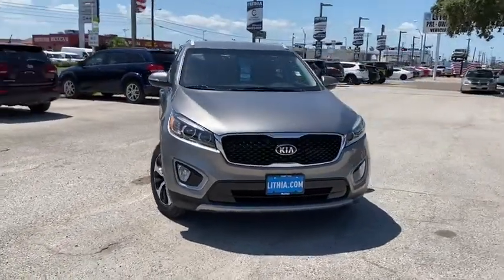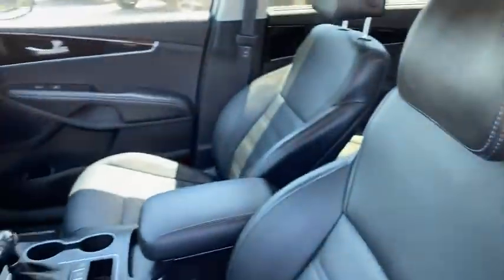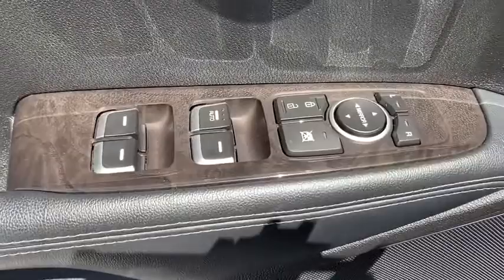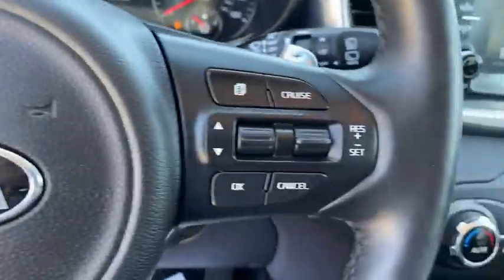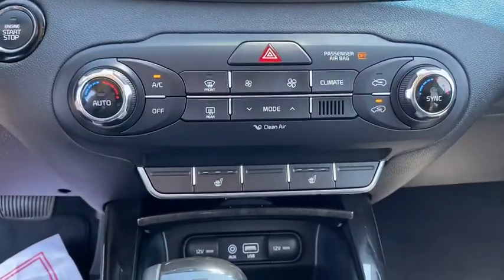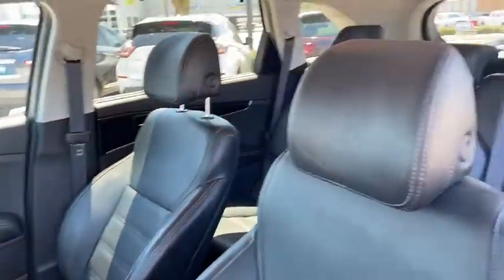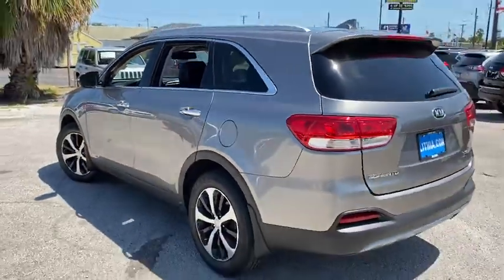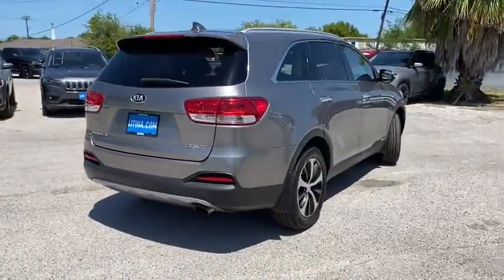2017 Kia Sorento Corpus Christi, Beeville, Port Aransas, Alice, Kingsville, TX HG279534T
Blaze Blue Used 2017 Kia Sorento available in Corpus Christi, Texas at Lithia Chrysler Jeep Dodge Ram of Corpus Christi. Servicing the Beeville, Port Aransas, Alice, Kingsville, TX area.

CARFAX 1-Owner LOW MILES - 46202! EPA 25 MPG Hwy/19 MPG City! EX trim. Heated Leather Seats iPod/MP3 Input CD Player Onboard Communications System Satellite Radio Turbo Charged Engine Aluminum Wheels Back-Up Camera AND MORE! KEY FEATURES INCLUDE: Leather Seats All Wheel Drive Heated Driver Seat Back-Up Camera Turbocharged Satellite Radio iPod/MP3 Input CD Player Onboard Communications System Aluminum Wheels Keyless Start Dual Zone A/C Apple CarPlay Smart Device Integration Heated Seats Rear Spoiler MP3 Player Privacy Glass Keyless Entry Child Safety Locks. EXPERTS ARE SAYING: KBB.coms review says The standard 6-speed automatic transmission is smooth and unobtrusive and the Sorentos suspension is neither too harsh nor too soft.. Great Gas Mileage: 25 MPG Hwy. SHOP WITH CONFIDENCE: CARFAX 1-Owner WHO WE ARE: At Lithia Chrysler Jeep Dodge of Corpus Christi we dont just sell cars trucks and SUVs we provide a complete vehicle buying experience. Come visit us today at 4313 South Staples Street and let show you how easy the car buying experience can be at Lithia Chrysler Jeep Dodge of Corpus Christi in Corpus Christi Texas. For our great selection of new RAM trucks come see us at our all new RAM Truck Center conveniently located at 3326 S. Padre Island Dr. Plus TT&L and fees. $125 doc fee. Price contains all applicable dealer incentives and non-limited factory rebates. You may qualify for additional rebates; see dealer for details.